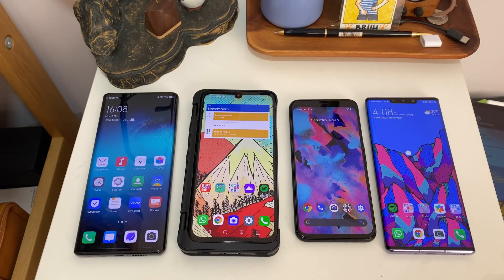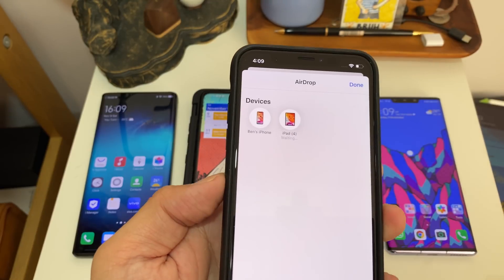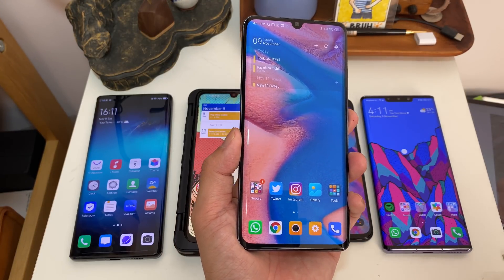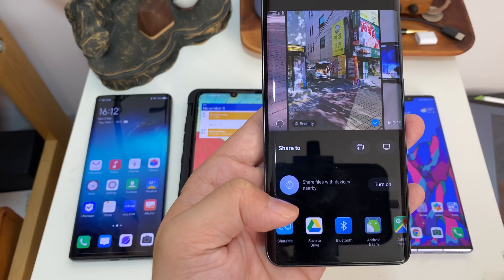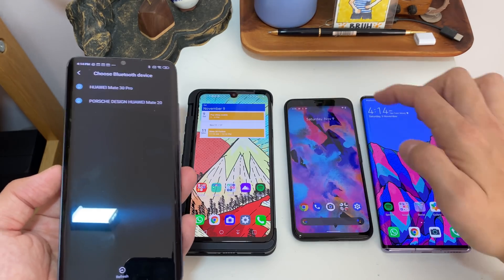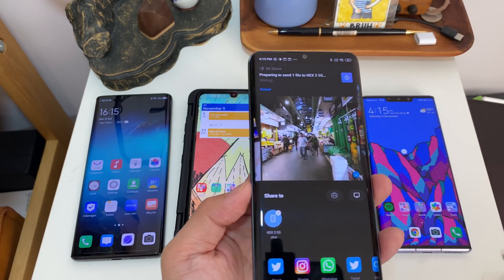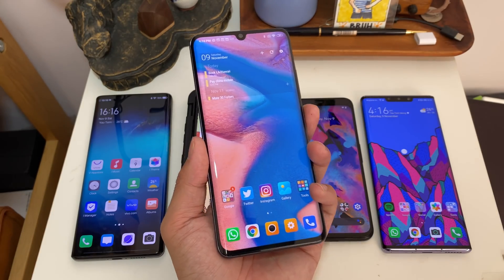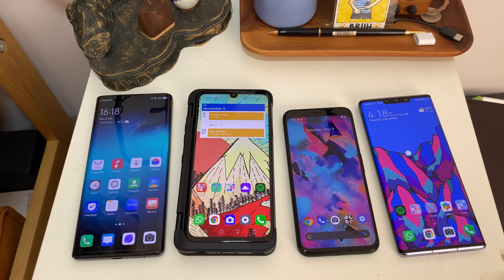Testing Xiaomi, Oppo, Vivo’s Version Of “AirDrop”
Xiaomi, Oppo and Vivo have teamed up to build their own version of cross platform file transfer system that works like Apple’s AirDrop. I tested it out and it works pretty well, but AirDrop still faster.